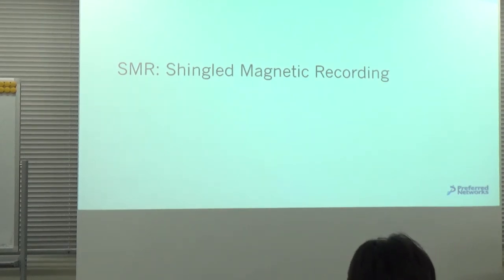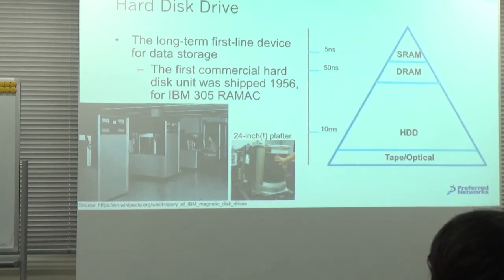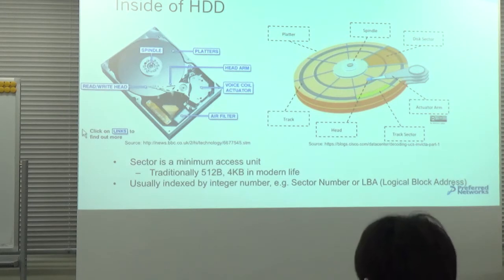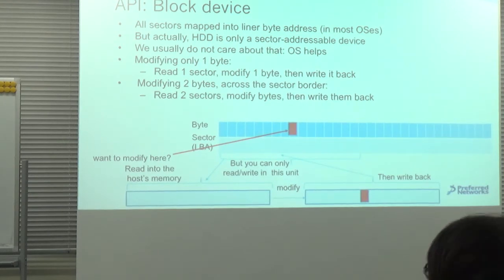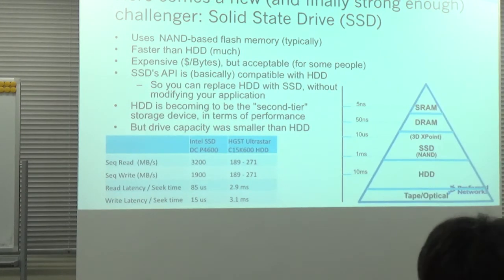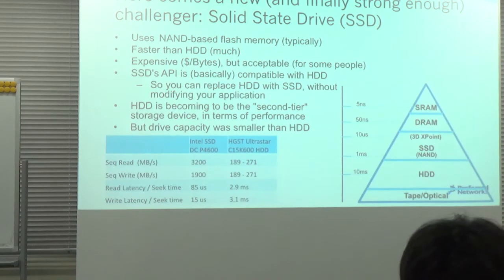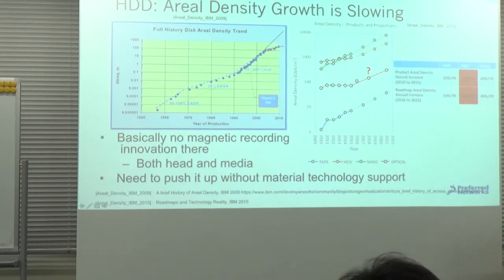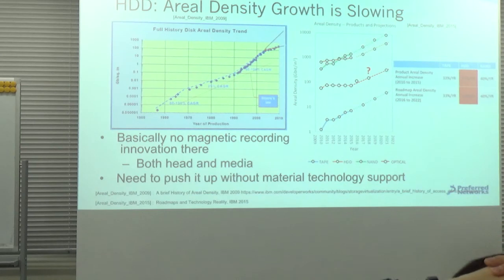SMR: Shingled Magnetic Recording